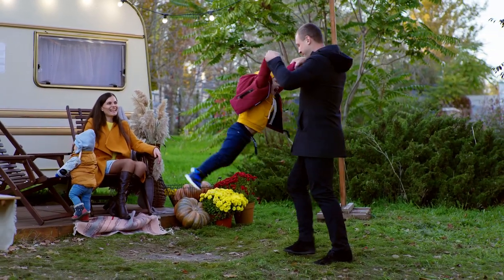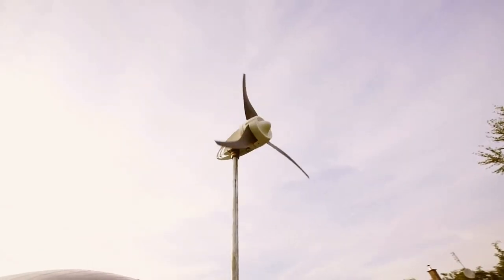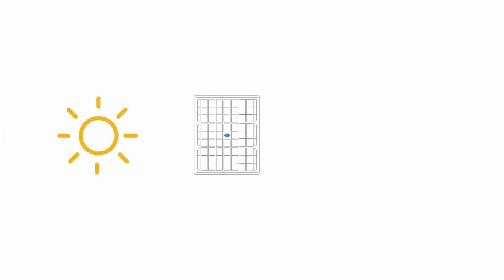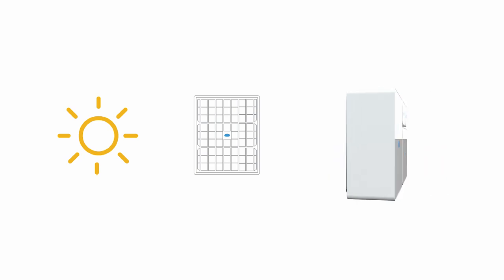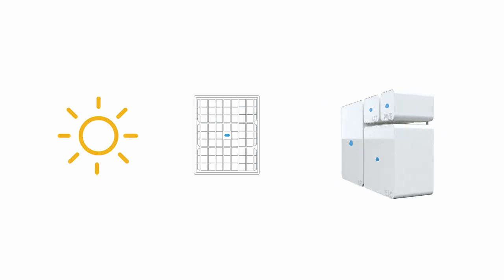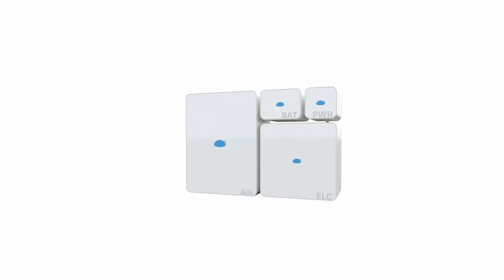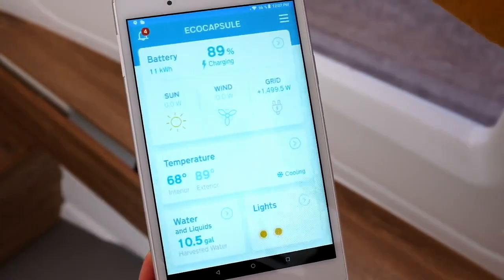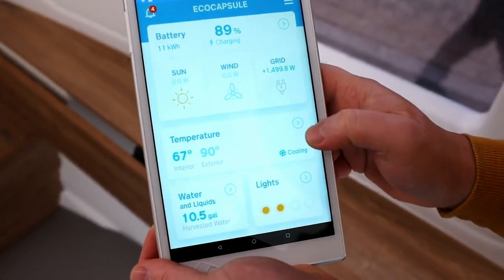6PACK | Your instant eco-capsule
6PACK is a compact and quick way towards self-sustainable living and energy independence. You just hang it on your caravan, tiny house, or forest cottage wall and you immediately produce your own green electricity.
Find more information about the ongoing 6PACK project on our